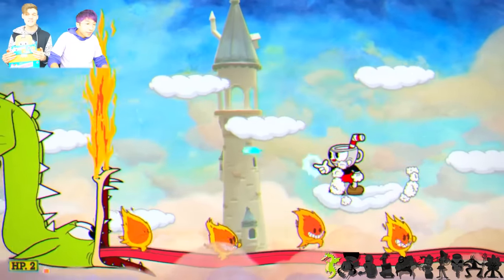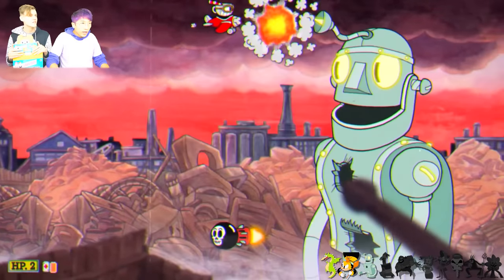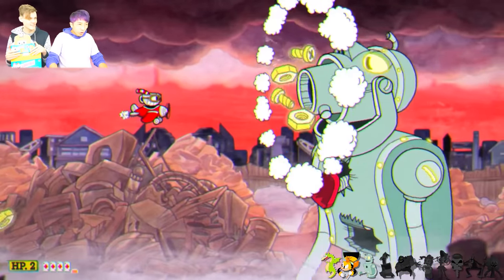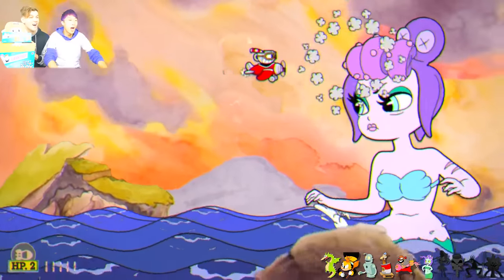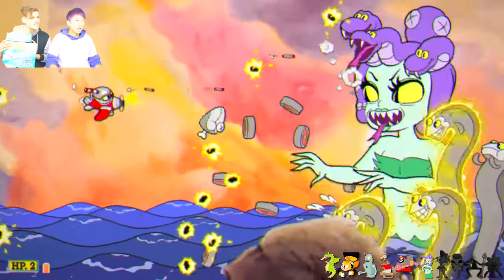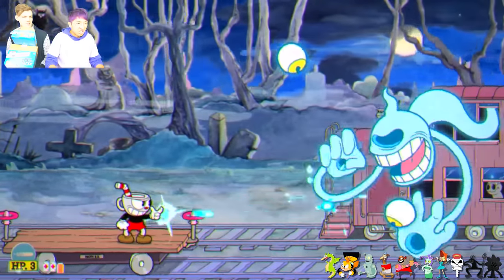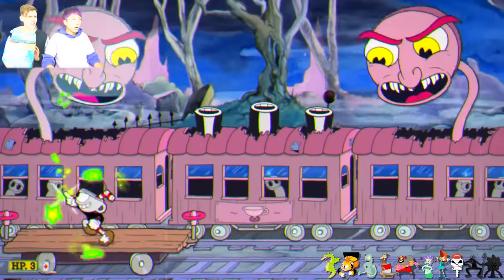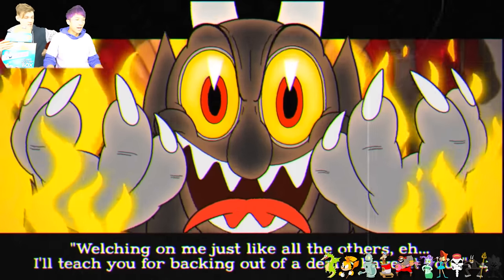LANKYBOX vs ALL CUPHEAD BOSSES!? (TOP 10 HARDEST CUPHEAD BOSSES!) *FULL GAME PLAY*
LankyBox World!